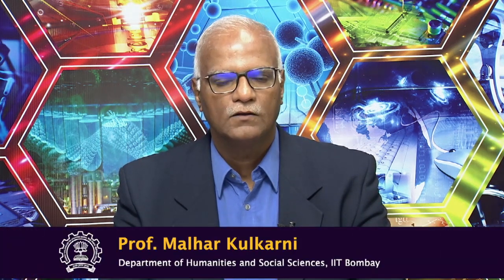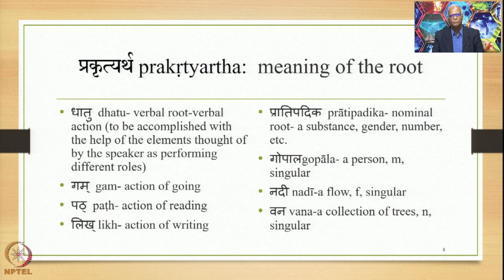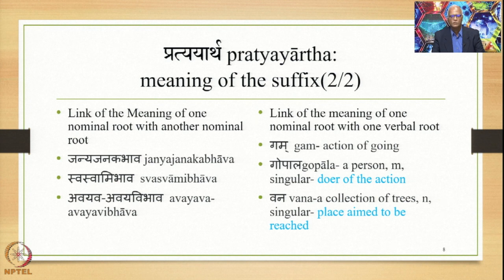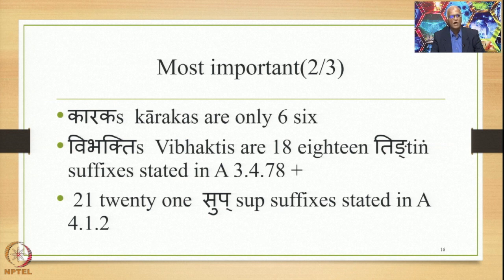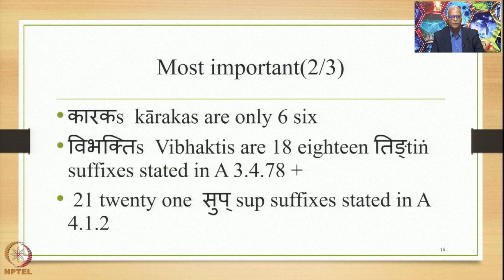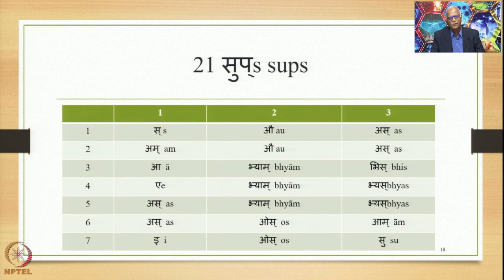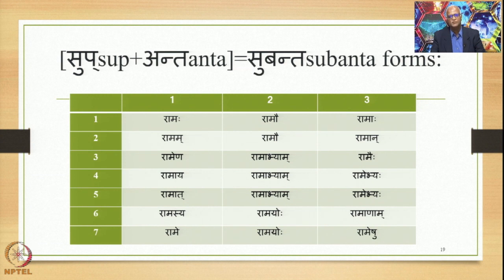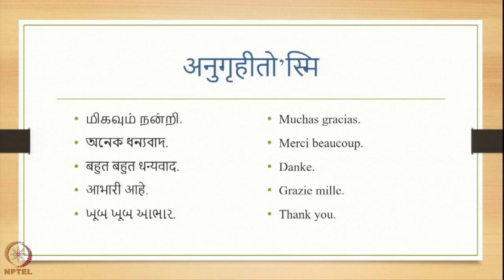Week 2 : Lecture 6 : अर्थ artha and introduction to कारक karaka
Lecture 6 : अर्थ artha and introduction to कारक karaka